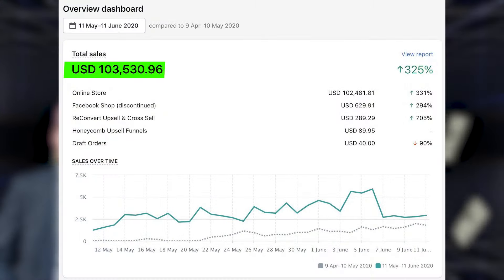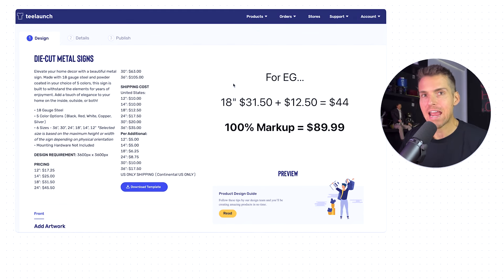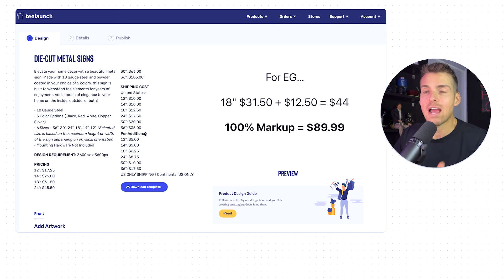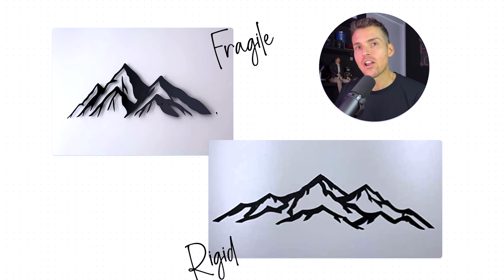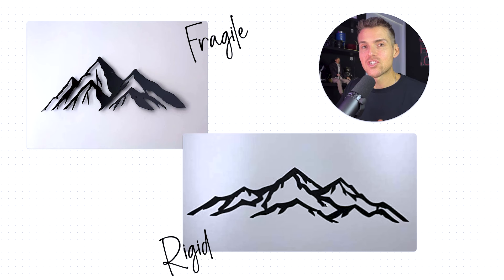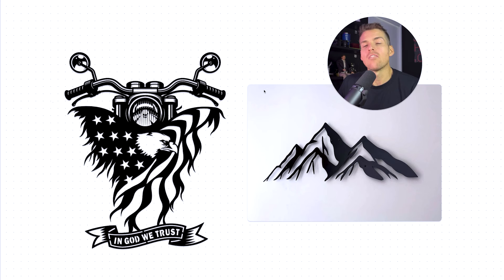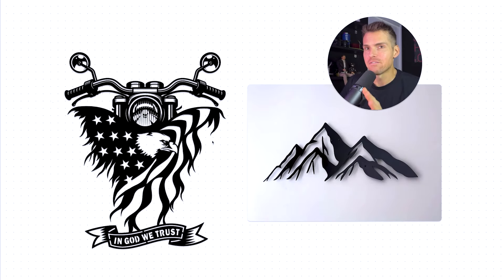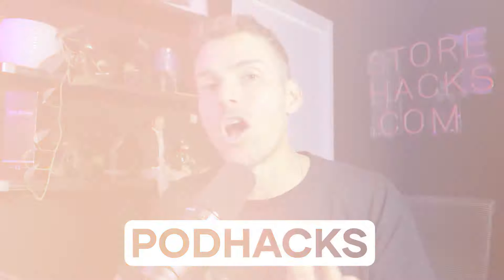7 WORST Print on Demand Metal Art Mistakes You NEED to Avoid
Apply now to join my PODHacks Accelerator coaching program to create your own $5-10k/month Print on Demand business in less than 2 hours a day.

▶️ You can also watch this training to learn more about what I do

I’ll teach you how to create your own 6 or 7 figure print on demand business.
I will guide you every step of the way via my step-by-step proprietary $10m PODhacks blueprint that took me a decade to figure out so you don’t have to!
We also have the option to build your own POD store and brand for you AND we connect your ad accounts and suppliers.

Learn more about the PODhacks Accelerator and check our amazing client results

Spots are limited due to the personalised hands-on coaching and I am running a special limited time promotion with 25% OFF and extra time in the program so make sure to act now.

▬▬ VIDEO DETAILS ▬▬
In this video I share with you the 7 worst metal art mistakes you need to avoid in order to keep your customers happy and injury free. Some are obvious, some a little less known. But what you must know is what to avoid if you're wanting to ensure your keeping your customers leaving 5 star reviews.

🤝 If you'd like to work with me personally make sure you check out PODHacks where I personally guide you through learning the fundamentals!

➕ And hey, if you're looking for a comprehensive list of promising niches, grab my FREE 1,000+ niche guide

▶3 Secret Niches to Your First $10,000 Online in 2024 +:1000 Niche List Guide FREE
▶ PODHacks™ | See how I can help you create your own 6 or 7 figure print on demand business.
▶ The 4 mistakes people make when starting a successful Print-On-Demand business and how to make $5k-10k/month from POD